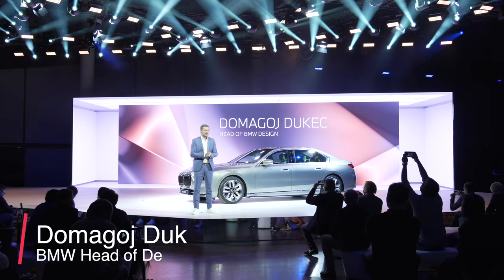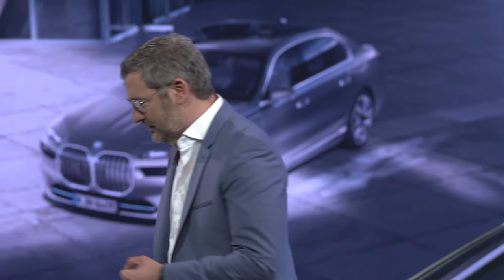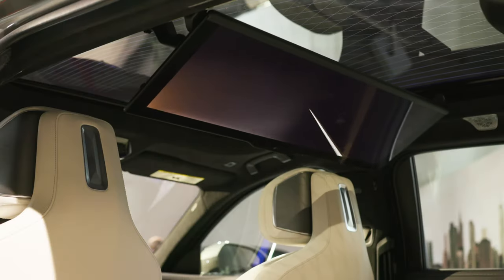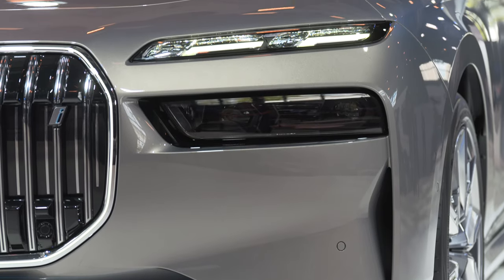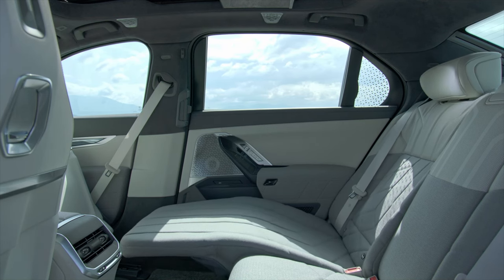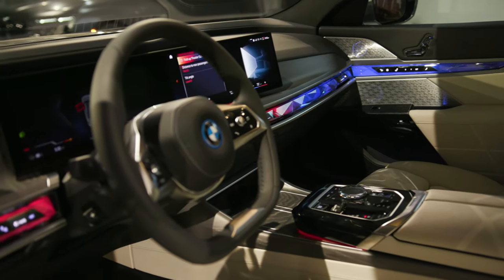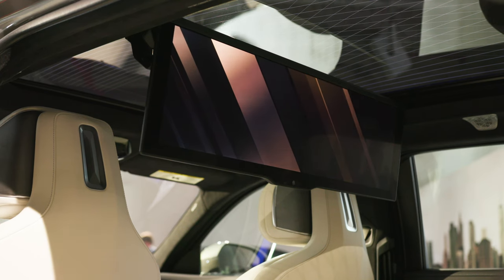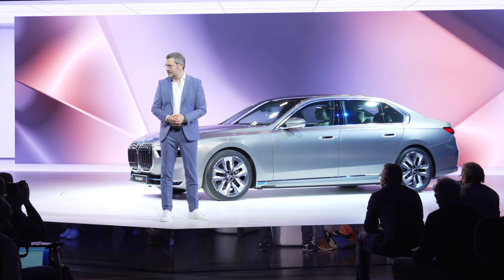2023 BMW 7 Series presentation by Domagoj Dukec, BMW Head of Design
The global launch of the new 2023 BMW 7 Series took place in Munich last week. BMW Head of Design, Domagoj Dukec was present to introduce the new BMW 7 Series and i7 electric sedan. The BMW 7 Series was introduced to journalists from around the world who gathered to see the interior and exterior design of the new model.

In this video, Dukec goes over the design features of the 2023 BMW 7 Series, explaining the design philosophy behind the luxury limousine. Dukec mentions the split headlights, the large kidney grille, taillights and more.

Inside, Dukec focuses on the high-tech cabin features along with the all-new 31 inch Theater Screen. Next, the BMW head of design talks about the new seats, space, materials, and much more.

Let's take a look at the BMW 7 Series 2023!